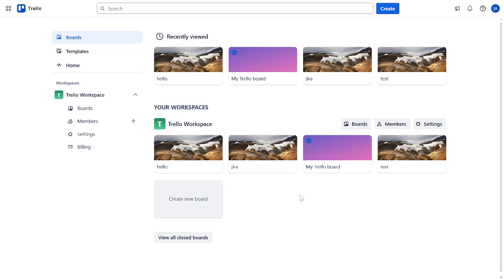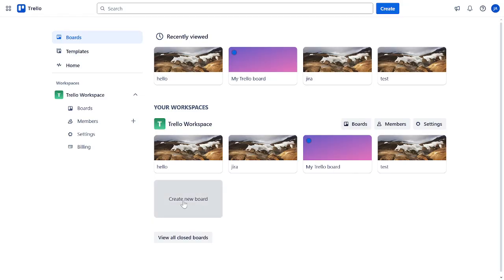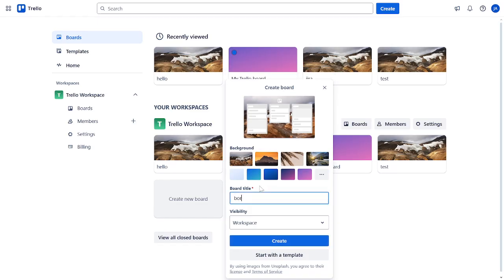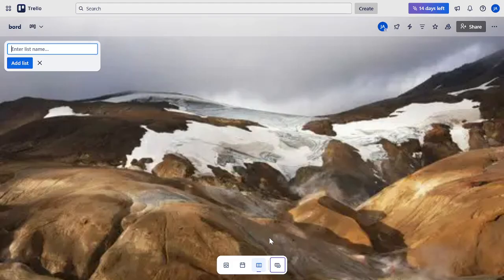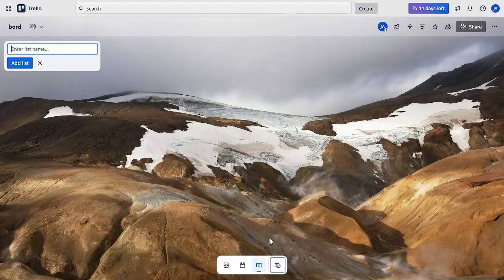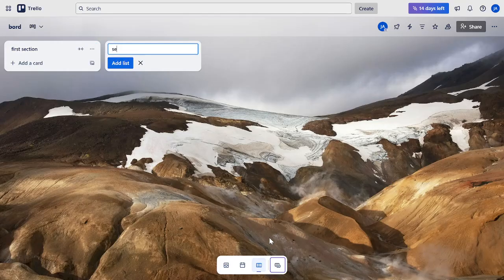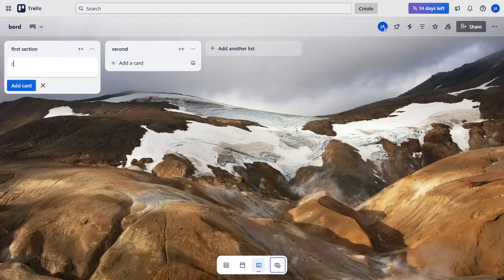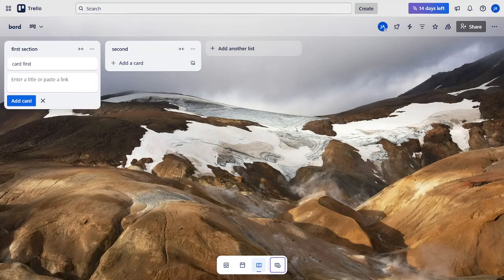How To Use TRELLO'S Board Sections For Enhanced Organization (Complete 2025 Guide)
Welcome to this comprehensive How To Use Trello's Board Sections For Enhanced Organization (Complete 2025 Guide) tutorial! In this detailed guide, I'll walk you through everything you need to know about How To Use Trello's Board Sections For Enhanced Organization (Complete 2025 Guide).

 What You'll Learn in This How To Use Trello's Board Sections For Enhanced Organization (Complete 2025 Guide) Tutorial:
• Complete step-by-step instructions for How To Use Trello's Board Sections For Enhanced Organization (Complete 2025 Guide)

Whether you're a complete beginner or looking to improve your skills, this How To Use Trello's Board Sections For Enhanced Organization (Complete 2025 Guide) tutorial covers everything from basic concepts to advanced strategies. I've designed this guide to be easy to follow, practical, and immediately actionable.

 Why This How To Use Trello's Board Sections For Enhanced Organization (Complete 2025 Guide) Tutorial is Different:

 Perfect for:
• Beginners who want to learn How To Use Trello's Board Sections For Enhanced Organization (Complete 2025 Guide) from scratch

Don't forget to LIKE this video if it helped you learn How To Use Trello's Board Sections For Enhanced Organization (Complete 2025 Guide) and SUBSCRIBE for more in-depth tutorials like this one!

Questions? Drop them in the comments below! I read every comment and try to respond to as many as possible.

• Share with anyone who might benefit from learning How To Use Trello's Board Sections For Enhanced Organization (Complete 2025 Guide)